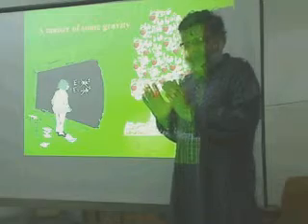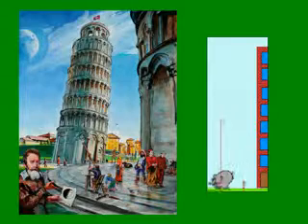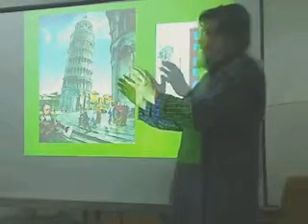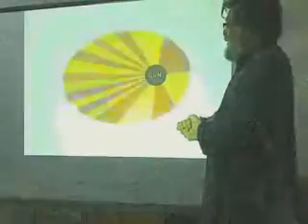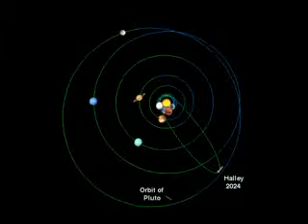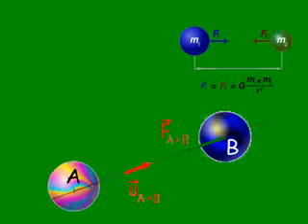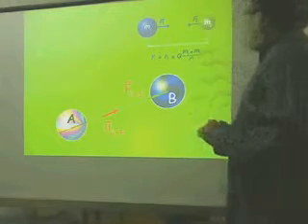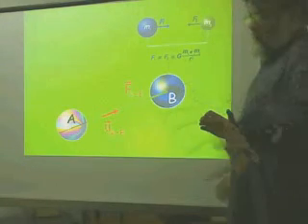Physics in Astronomy : Lecture segment4.mp4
Lecture on "Physics in Astronomy" by Prof. Patrick Das Gupta, Department of Physics and Astrophysics, Delhi University, as a part of the summer online series of lectures in Astronomy, organised by Nehru Planetarium, Nehru Memorial Museum and Library, New Delhi. Segment on gravitation - Galileo, Kepler and Newton.